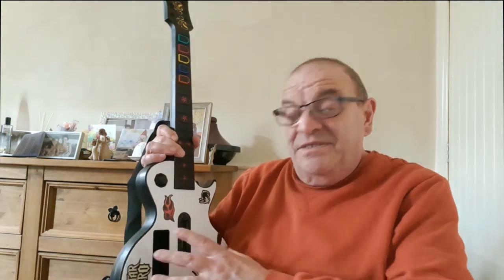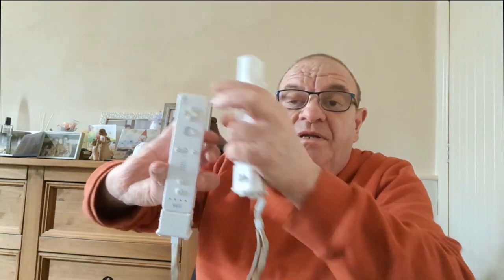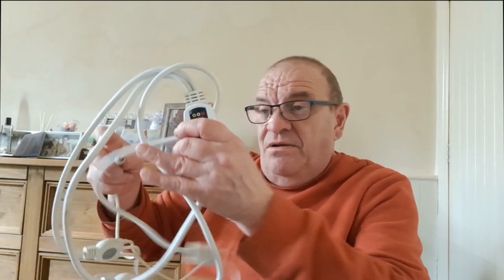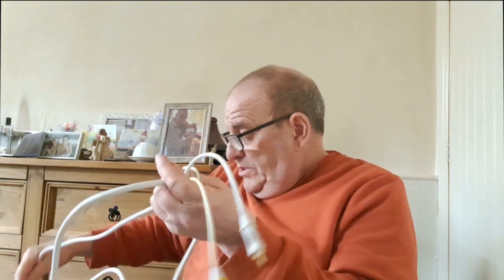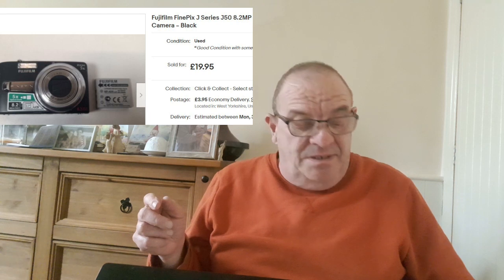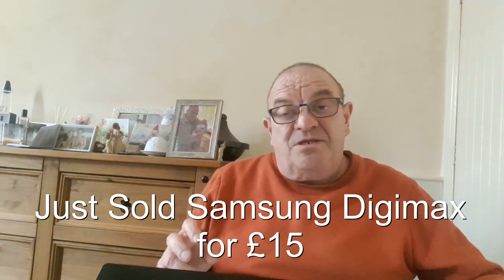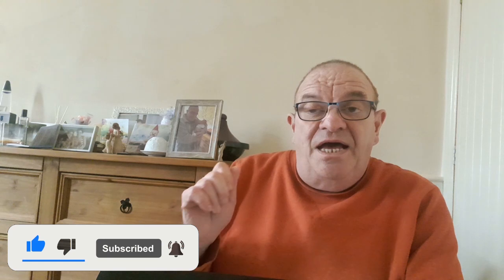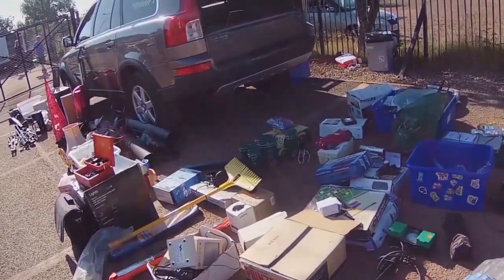A Wii Mystery Pick up Bundle from the Auction Plus a Camera Sales update from that Table Top Sale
Got a nice bundle of Wii Mystery stuff from the auction, but how much did I spend? and what was in the bundle?  Plus, What Sold in the Six Cameras I picked up from The Table Top Sale from a Couple of Weeks ago. More Monkeying about with Pete.

My ebay Shop